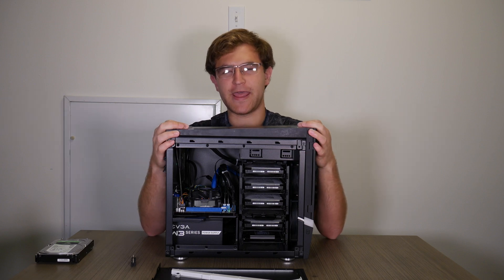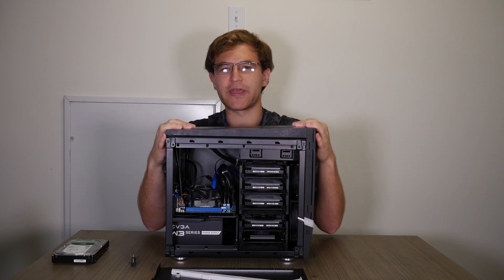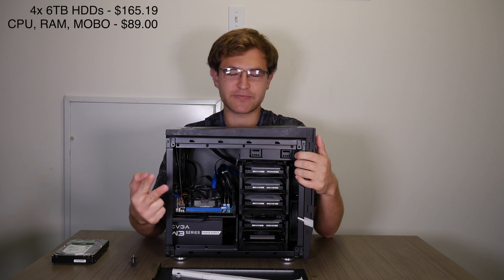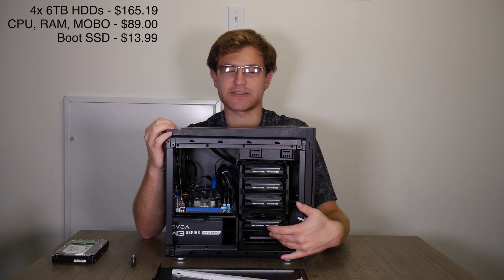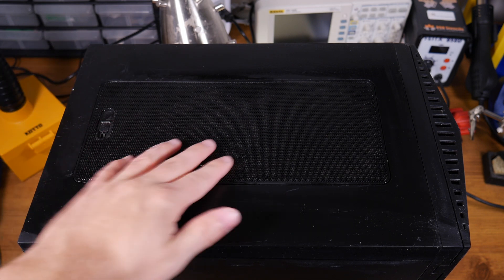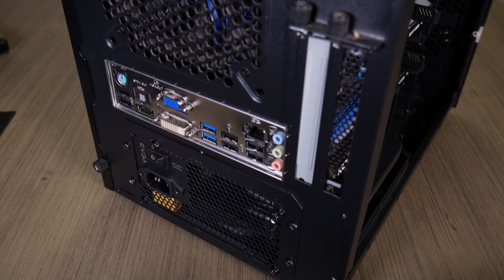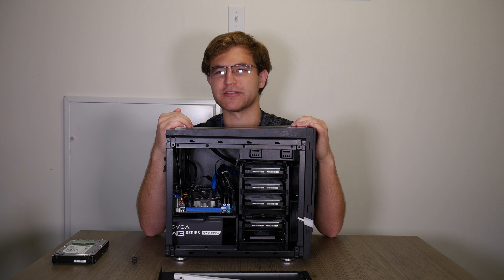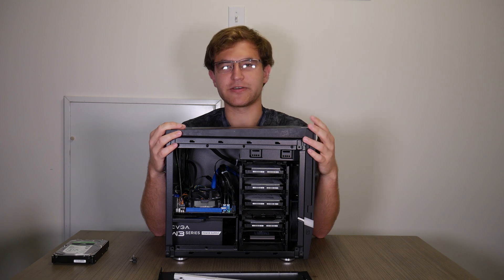Scrap Yard NAS Build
In this video I discuss my budget NAS built from eBay parts. This NAS is extremely cheap given it capacity and performance, but it does employ used hard drives which may be a reliability concern.

Video Chapters:

00:14 Why I Want A NAS
02:05 Lucky eBay Find
03:16 Other Parts
09:59 A Note On Cases
13:49 Final Thoughts